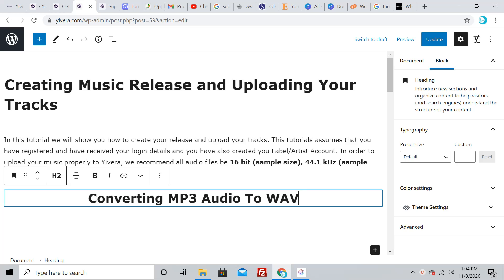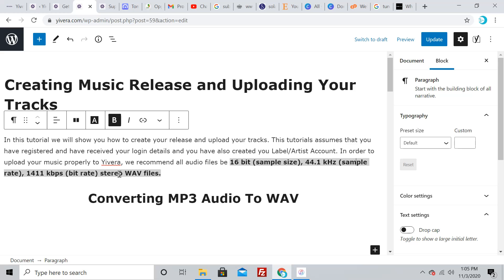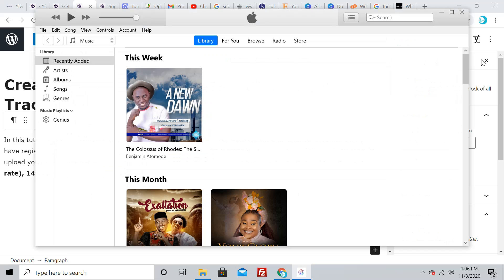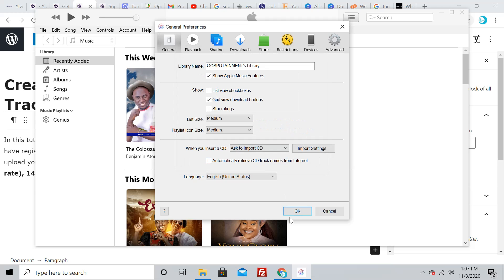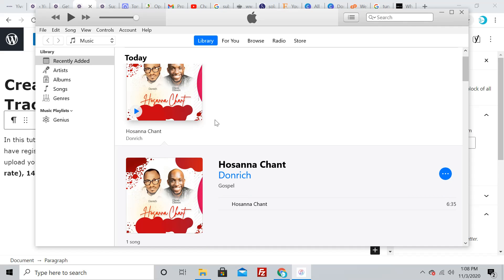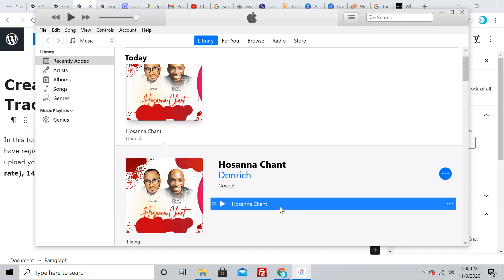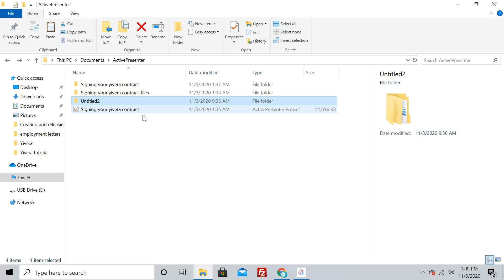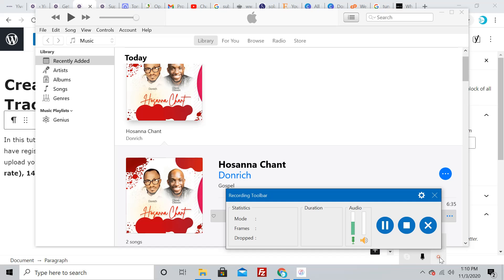Converting Audio MP3 to iTunes WAV format, 16 bits, 44.1 khZ, 1411 Kbps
How to use iTunes to convert Audio MP3 files to WAV format.
Sample Size - 16 bits
Sample Rate - 44.1 Khz,
Bit Rate - 1411 Kbps